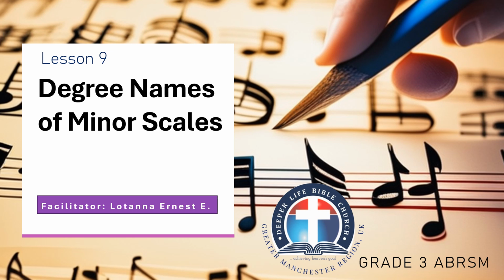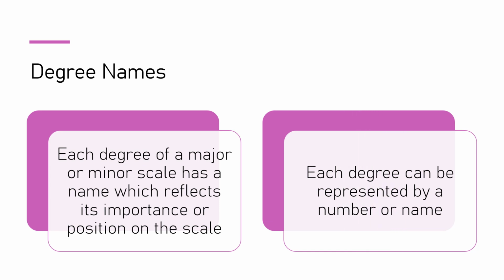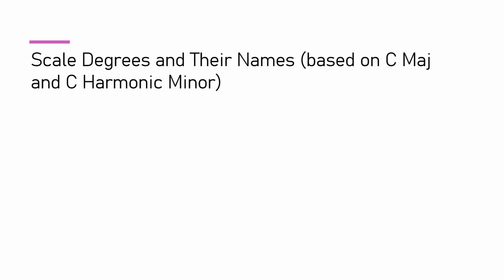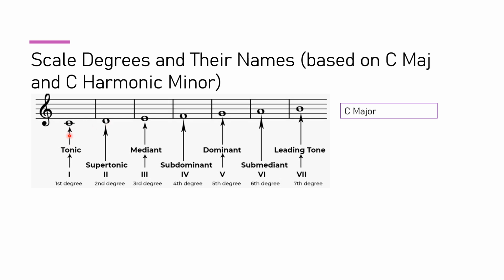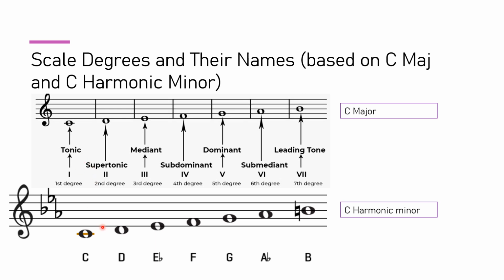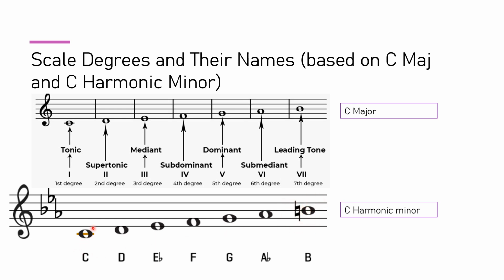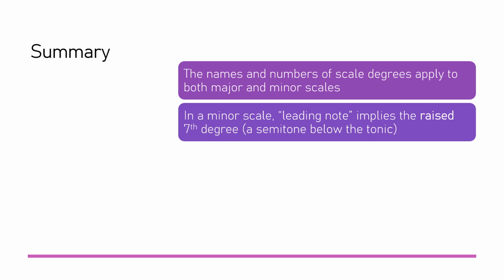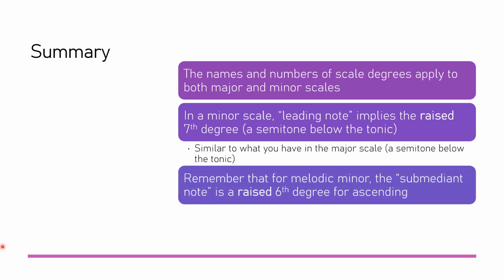Grade 3 || ABRSM Lesson 9 || Degree Names